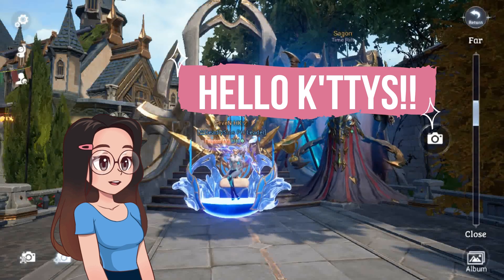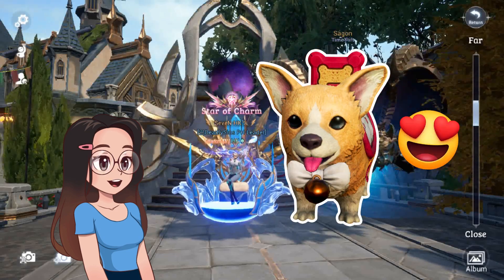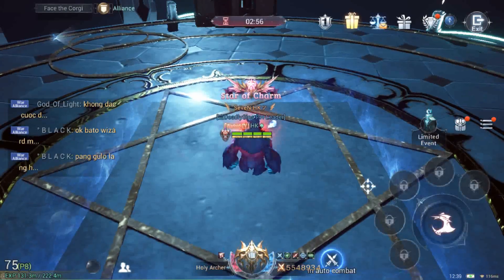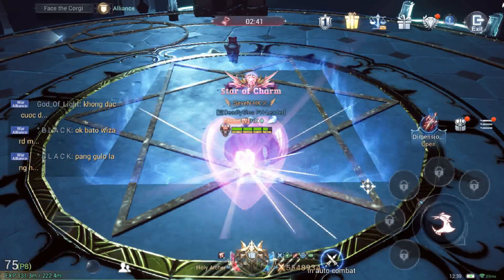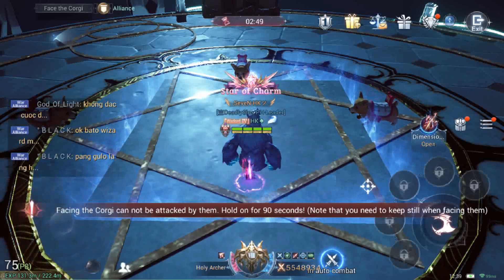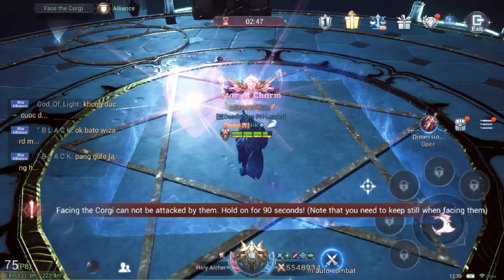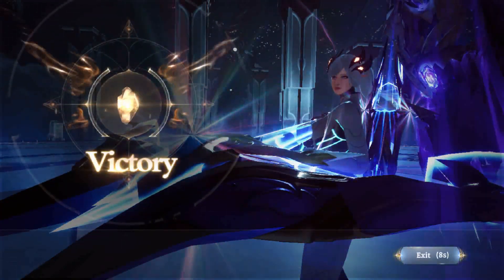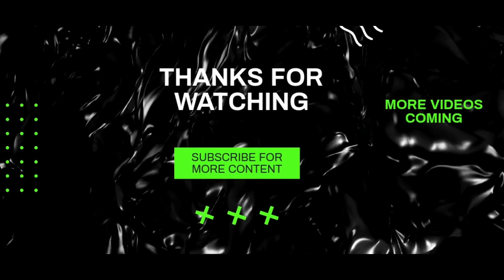FACE the CORGI 🐕 Time Rift Challenge| TIPS | MU Origin 3 Asia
A quick video sharing you my tip on how I usually complete this time rift challenge.